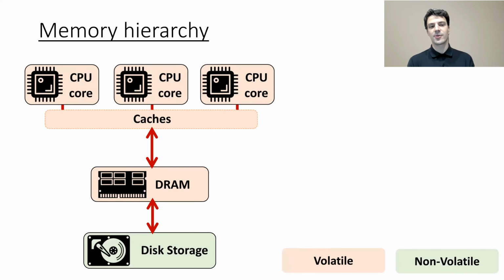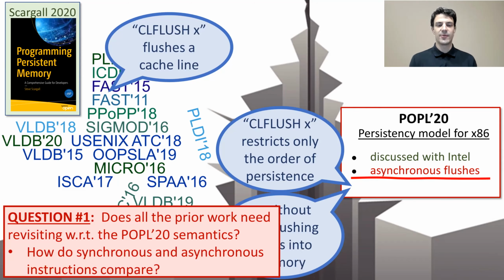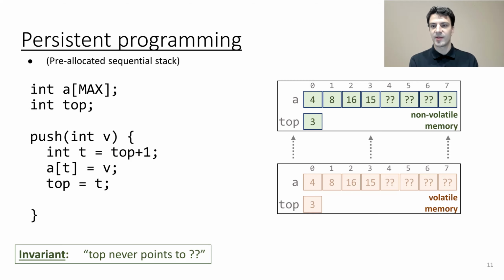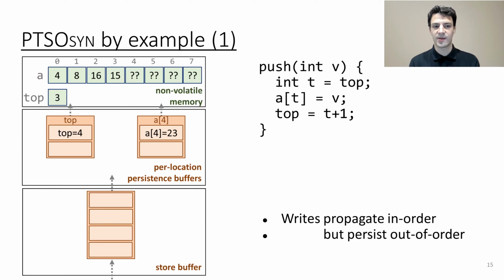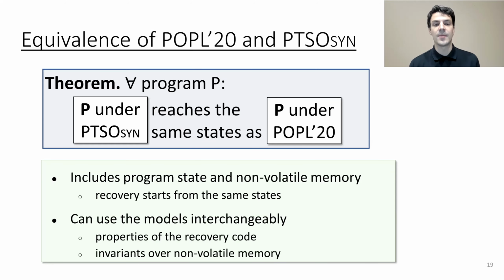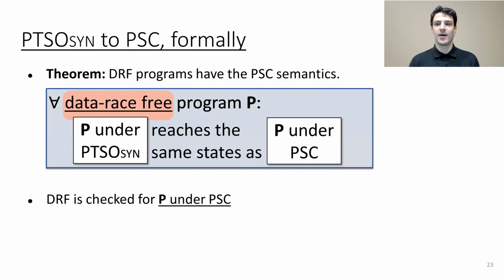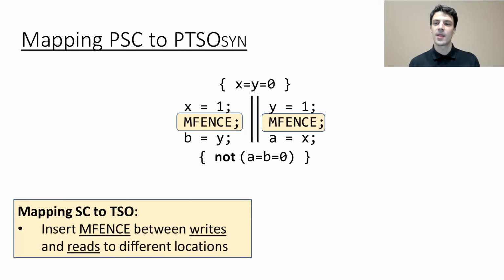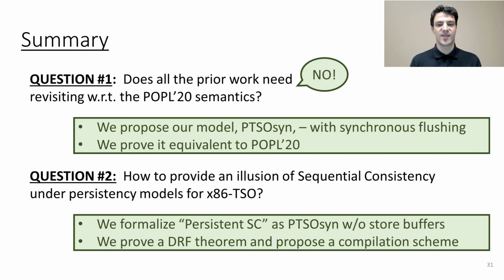[POPL 2021] Taming x86-TSO Persistency (full)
Ori Lahav (Tel Aviv University)
Artem Khyzha (Tel Aviv University)

We study the formal semantics of non-volatile memory in the x86-TSO architecture. We show that while the recent model of Raad et al. from POPL’20 has asynchronous explicit persist operations, it is equivalent, in terms of reachable states, to a (novel) model with synchronous operations, which is much closer to common developers’ understanding of persistency semantics. We further introduce a simpler and stronger sequentially consistent persistency model, develop a sound mapping from the this stronger model to x86, and establish a data-race-freedom guarantee providing programmers with a safe programming discipline. Our operational models are accompanied with equivalent declarative formulations, which facilitate our formal arguments, and may prove useful for program verification under x86 persistency.